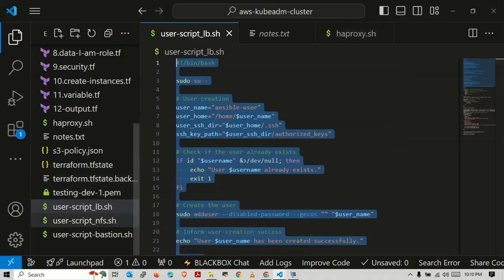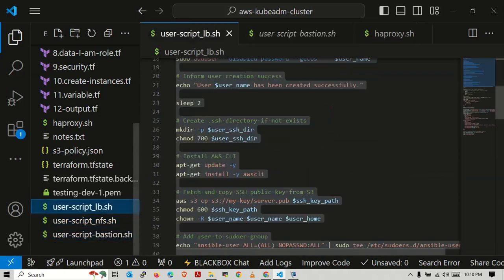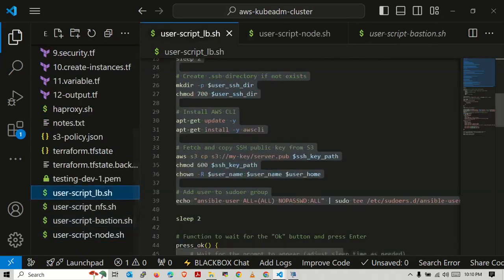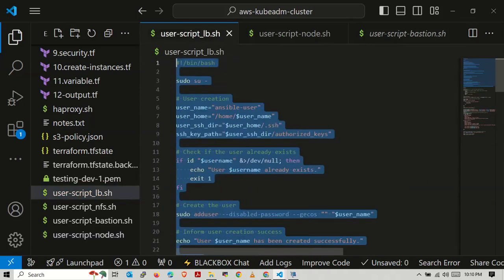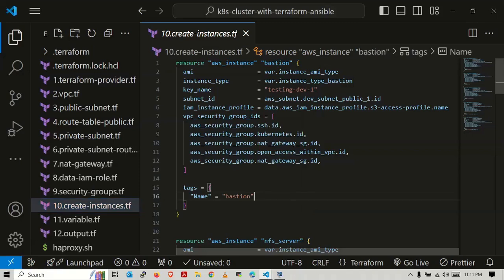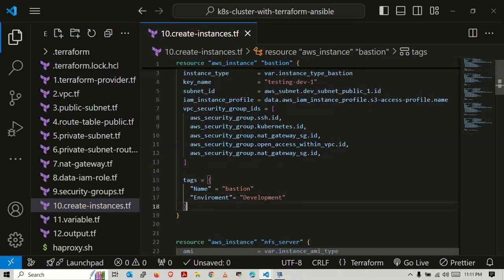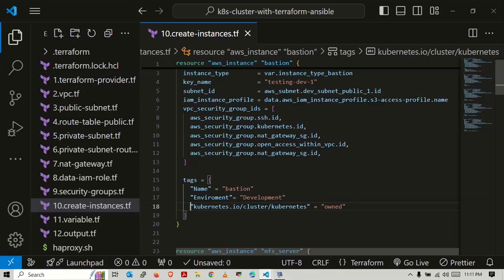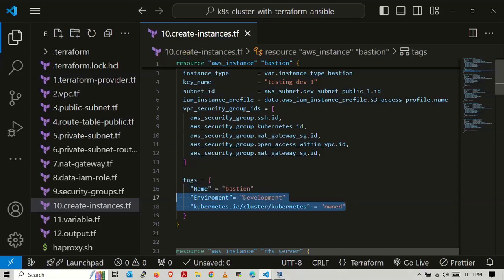16.🔐 Kubernetes Cluster Creation | Automate Master & Nodes Server Setup on AWS for K8s Cluster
Kubead🚀 Kubernetes Cluster Creation Using Ansible, Terraform & Kubeadm | Step-by-Step Setup for Beginners & Experts

🛠️ What’s Covered?
Learn how to automate Kubernetes cluster creation using Ansible, Terraform, and Kubeadm. This video provides a full walkthrough including infrastructure setup, node configuration, and user data scripts.
Kubeadm Kubernetes Cluster using Terraform & Ansible

📖 Read the Full Blog:
🔗 Medium Article

Let me know if you'd like a shorter version for social posts or a pinned comment too!